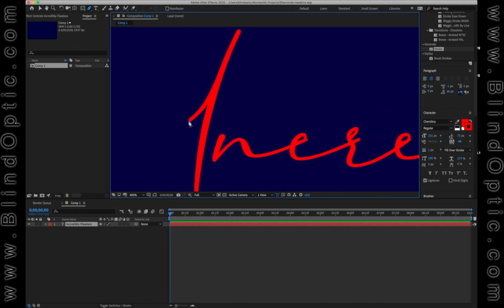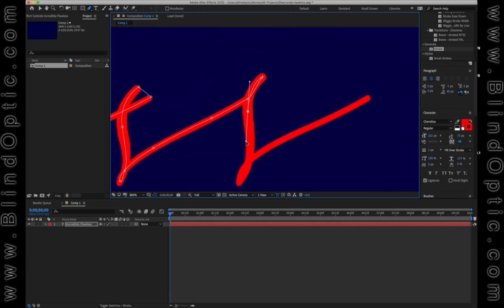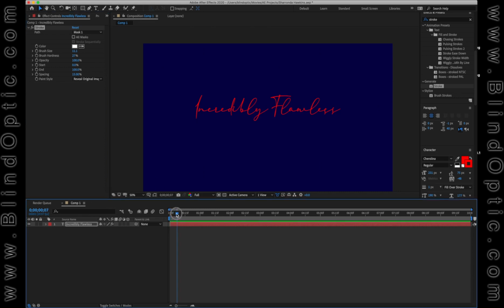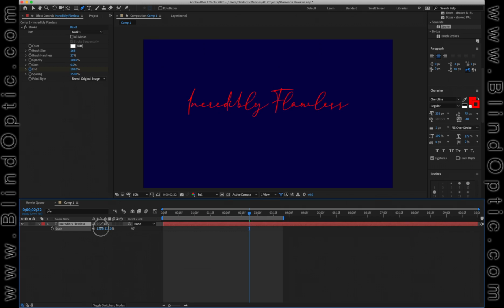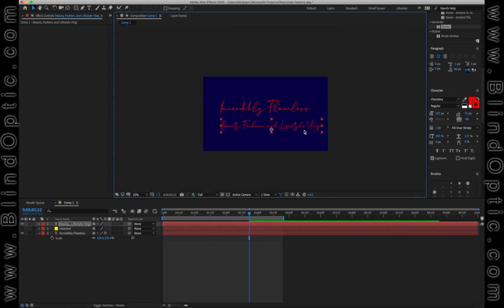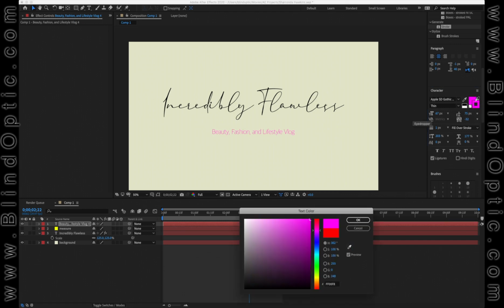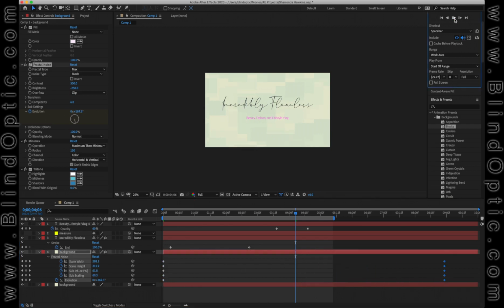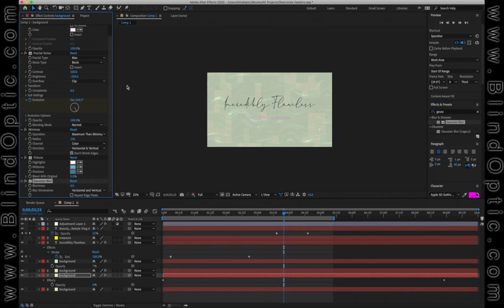How To Create A Custom Logo using the STROKE EFFECT in After Effects - TUTORIAL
Lets make a custom Logo!